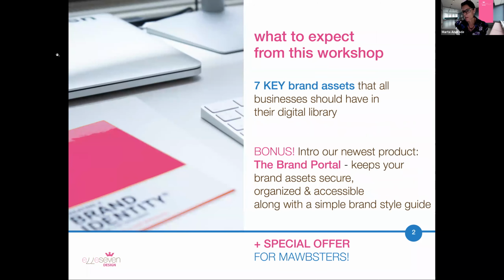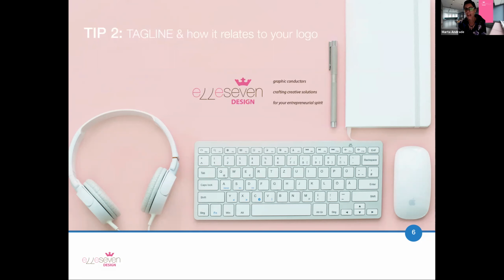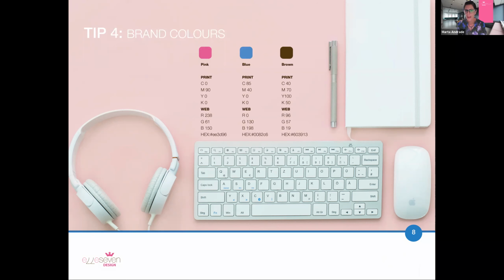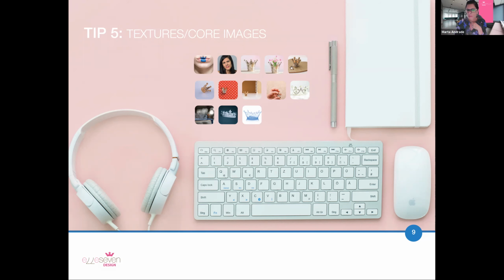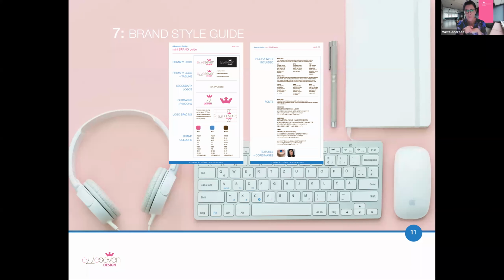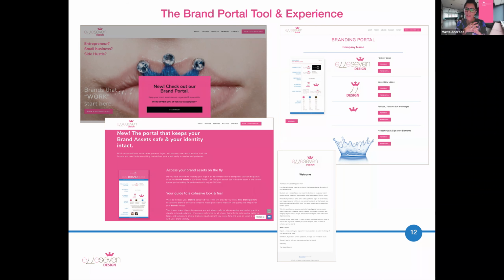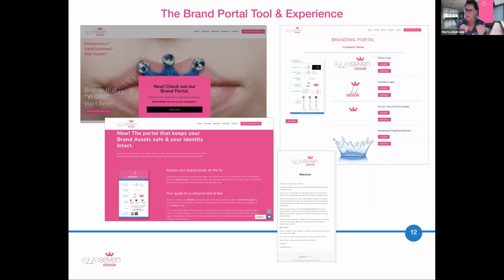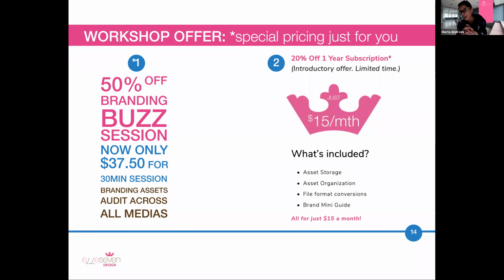MAWB lunch & learn Create Best selling Brands – 7 Digital Library Tips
RECORDING = Create Best-selling Brands – 7 Digital Library Tips

Presentation Details:
How do you keep your Brand Identity intact?
Do you have a well-thought out library that you can easily access or are you reacting to things on the fly?

We will touch on 7 KEY brand assets that all businesses should have in their digital library. BONUS: We will introduce our newest product: The Brand Portal to keep your brand assets secure, organized & accessible along with a mini brand guide.

Learn More About Marta

Marta was born creative. Crayola was her 1st word and graphic design her 1st love and only career!

In her 25 year career she’s now a proud Mom-preneur as the Creative Conductor at elleseven design, a boutique graphic design agency. She crafts creative solutions for the entrepreneurial spirit helping small businesses create a unique brand image.

MAWB Founder
MAWB Owned & Operated Christine Hull & Associates